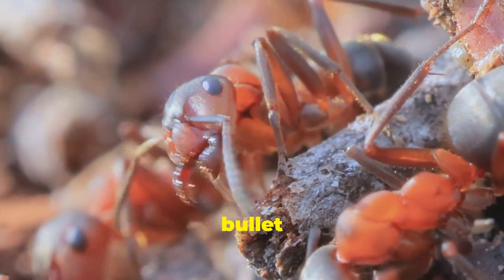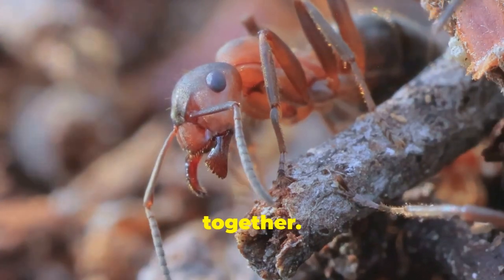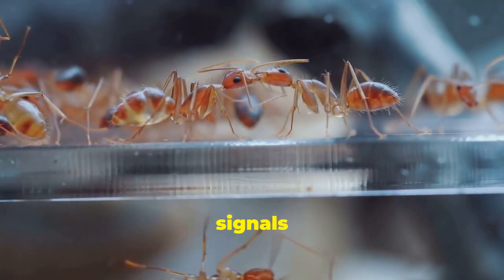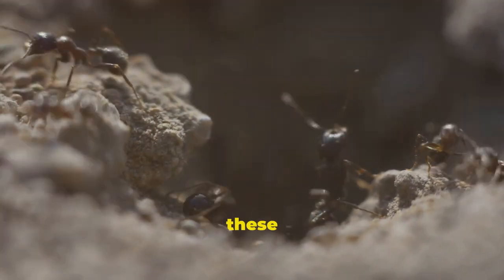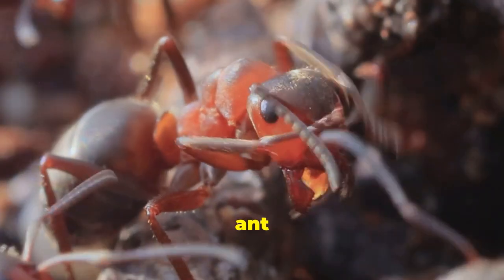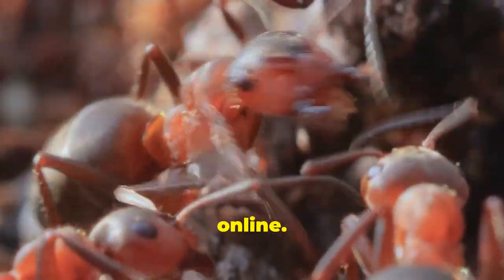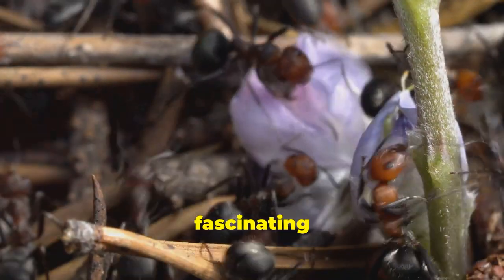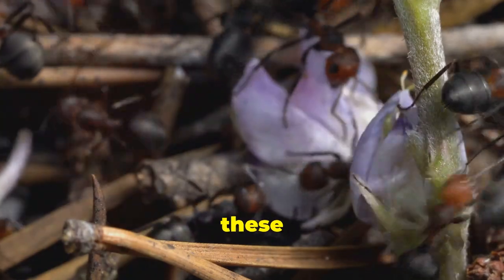Can you hear the Ants talking?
Ans Sounds